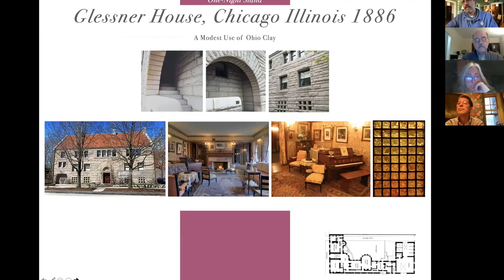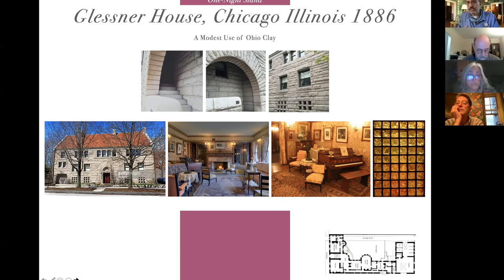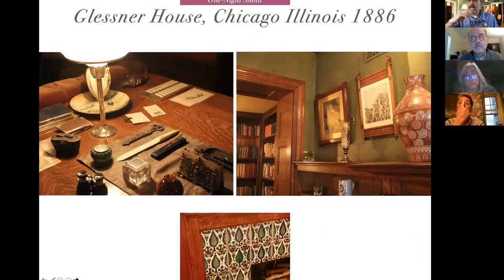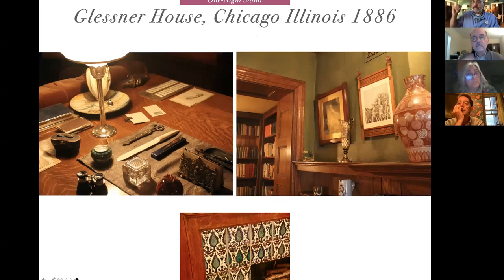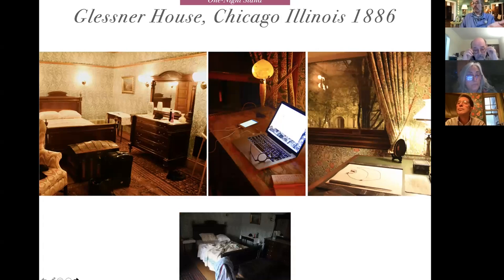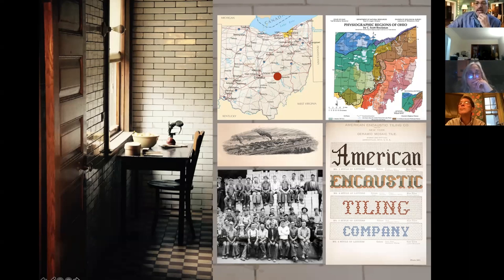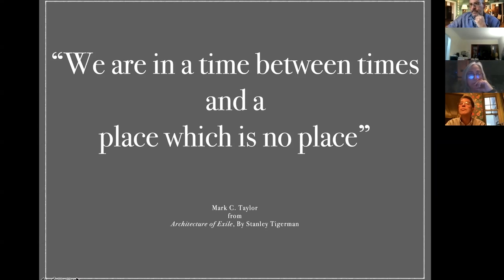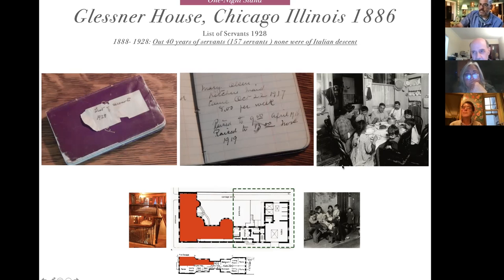Excerpt: One Night Stand: A New Look At Historic House Museums - A Lecture by Franklin Vagnone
An Excerpt from One Night Stand: A New Look At Historic House Museums - A Lecture by Franklin Vagnone
Monday, April 12 at 6:30
One Night Stand: A New Look At Historic House Museums - A Lecture by Franklin Vagnone
Franklin Vagnone brings house museums to life through One Night Stand, a series of essays chronicling his sleepovers in historic sites,

In this highly illustrated presentation, Vagnone, a third-generation Sicilian immigrant descendant, describes staying at Chicago’s Glessner House and how this experience unveiled meaning to him personally and spoke to a universal Italian-American cultural experience.

One Night Stand blogs shift cultural perceptions of historic house museums away from viewing them solely as public museums and present a more intimate and tactile appreciation of them as places of private, domestic life. They highlight nuanced narratives that see these historic sites as vessels for life, social issues, politics, and habitation – not merely as repositories for decorative objects and collections of artifacts. Vagnone spends the night, uses the furniture and experiences the home—helping us see beyond the velvet rope.